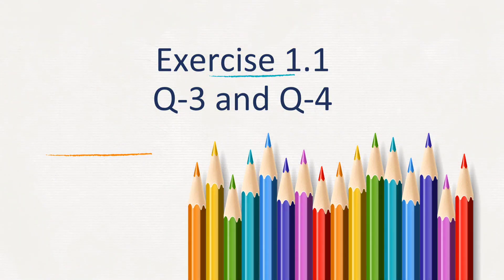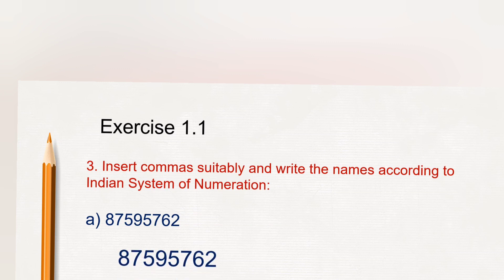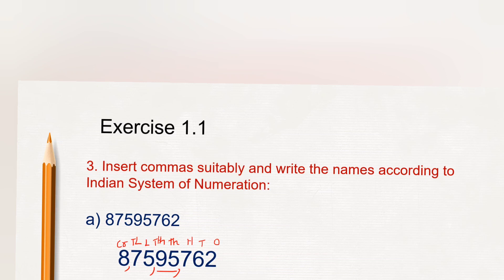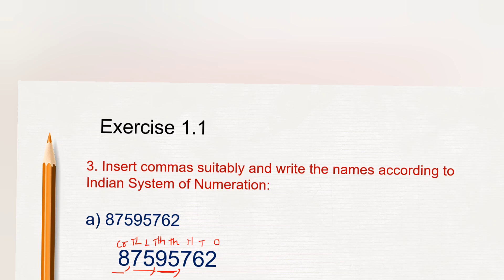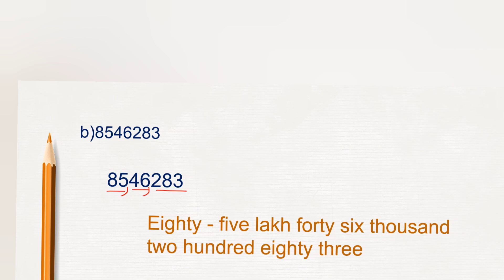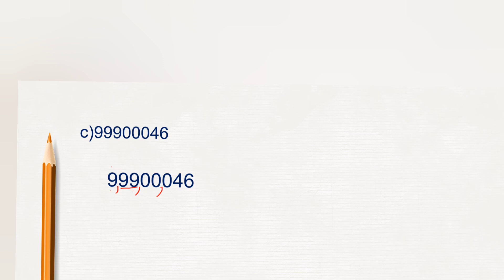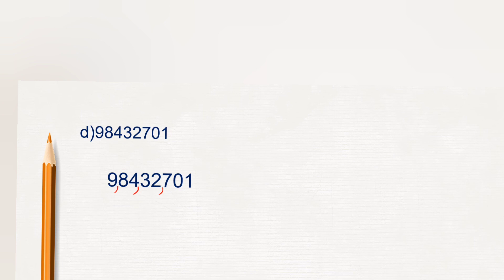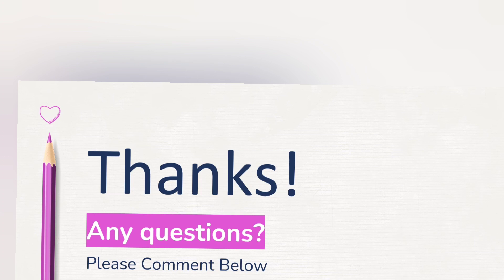Ex 1.1 chapter 1, Knowing Our Numbers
In this video we will solve exercise 1.1,3rd main from necrt math book of class 6.